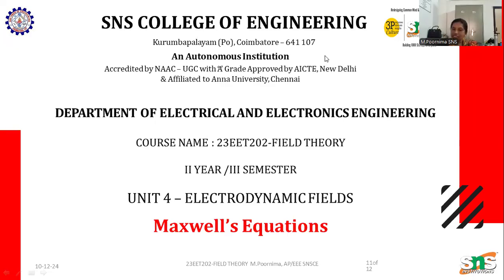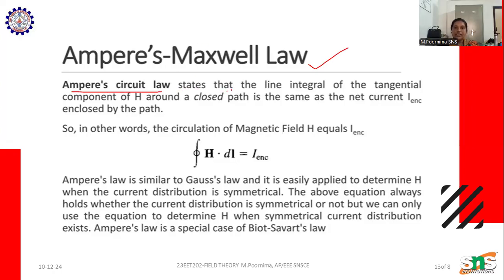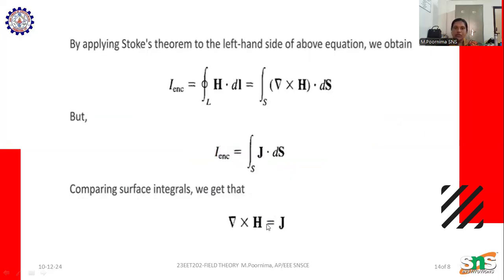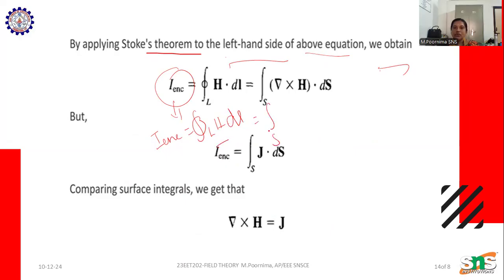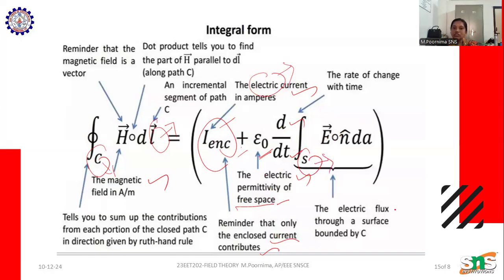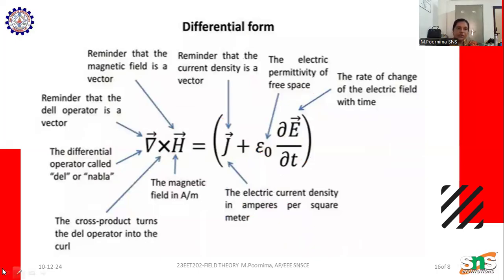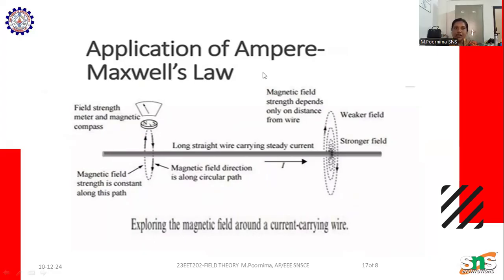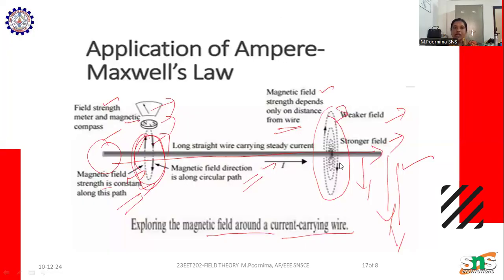Maxwell’s Equations-IV | M.Poornima | SNS Institutions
Ampere's Law is a fundamental concept in electromagnetic field theory that relates the magnetic field around a closed loop to the electric current passing through the loop. This law is pivotal in understanding and designing electromagnetic devices like transformers, motors, and antennas, and it lays the groundwork for modern communication and power systems.